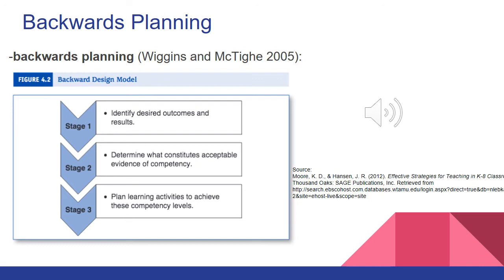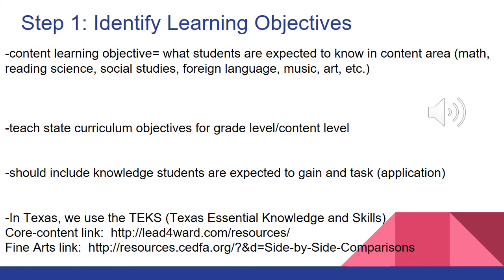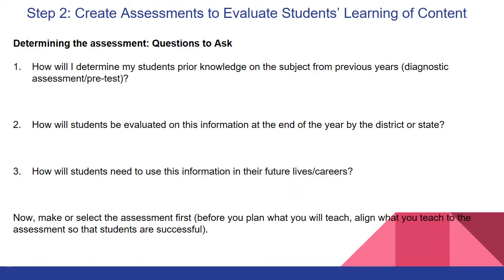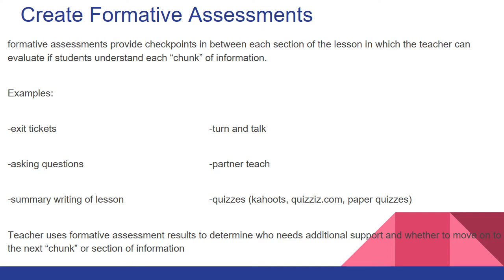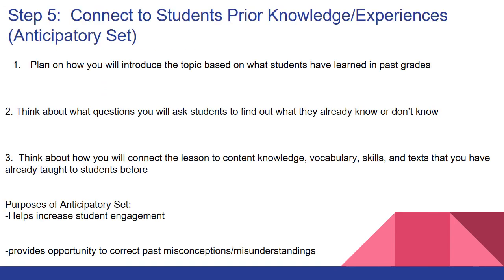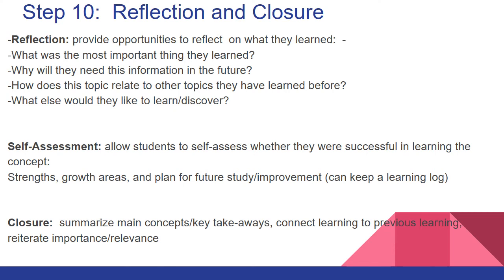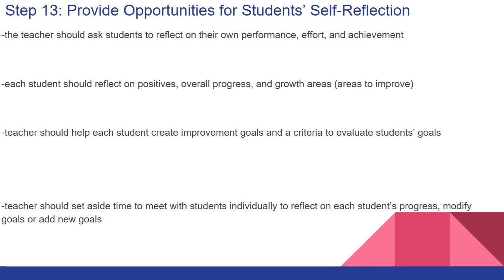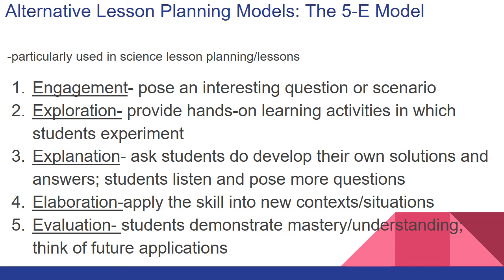Texas PPR Exam Review: Competency 3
Review video for content on Texas PPR exam: Competency 3